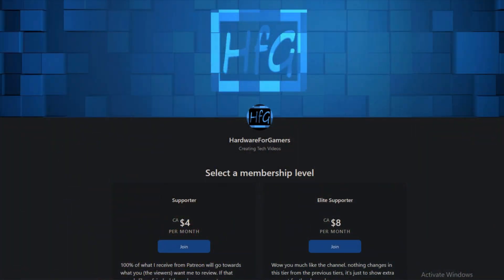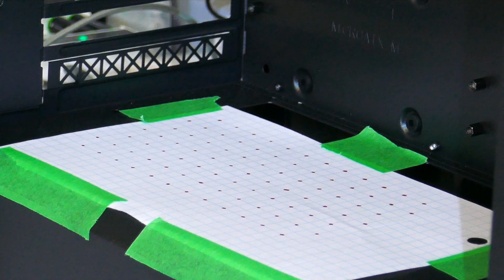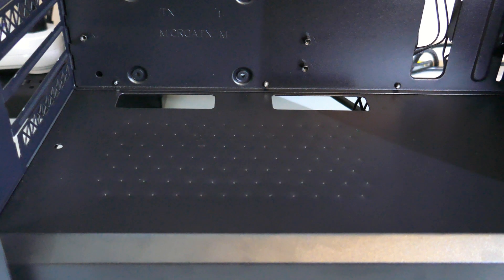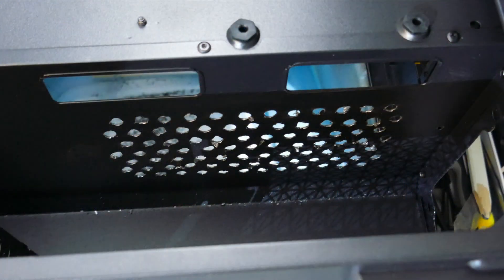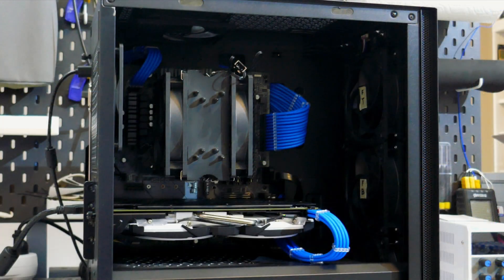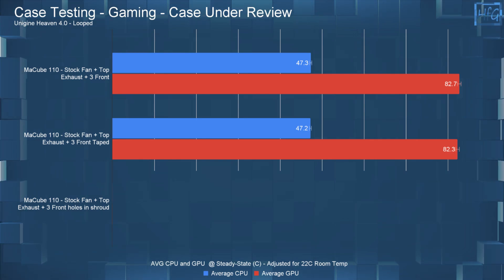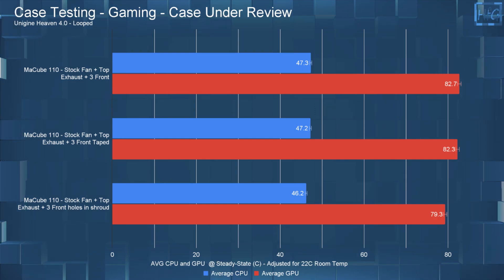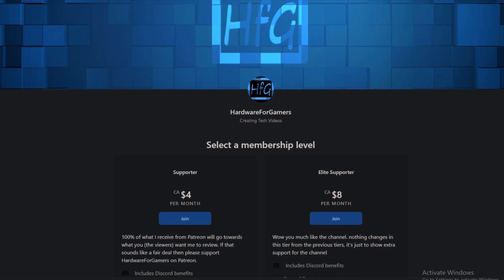Can the MaCube 110 be fixed??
Can the Macube 110 be saved? Let’s find out...

What’s up everyone, Erik here and welcome to Hardware For Gamers. For those who are new to the channel, I typically review and test PC cases,
CPU coolers and PC case fans. But today i’m going to be doing something a little different. Today I’ll be drilling into the macube 110. More specifically into the shroud, and this is in hopes of improving the GPU temperature when gaming. Plus If you really like the channel and the testing I do, then please consider becoming a Patron. Doing so will give me more freedom to make videos like this one, because I’m pretty sure I’m about to piss off DeepCool

Test System
CPU - Ryzen 7 1700 overclock to 3.8Ghz at 1.35v
CPU Cooler - upHere AC12 Tower Cooler in push \ pull
                        with 2 Arctic P12 PWM PST fans
Thermal Interface - Arctic MX-2
RAM - 2 x 4GB DIMM’s - Corsair Vengeance @ 3000mhz
GPU - MSI Radeon RX580 Armor X
OS Drive - sata3 SSD
PSU - Thermaltake SP-550P

Timestamps:
0:00 Intro
1:14 The Plan
2:36 Start The Time Laps
4:17 How It Went
5:20 The Testing
7:14 Final Thoughts